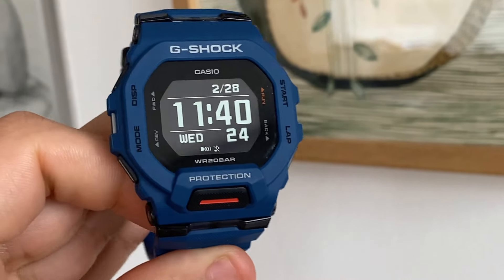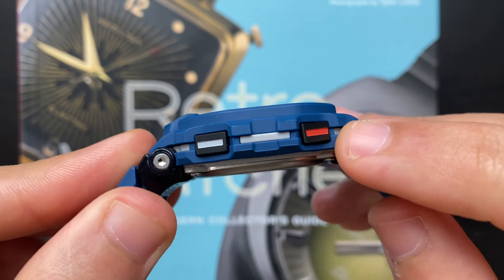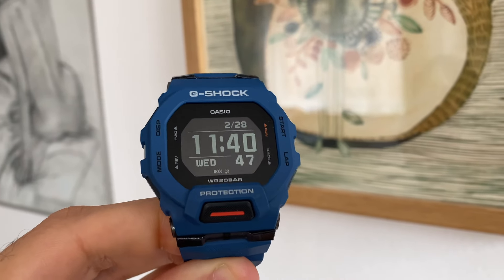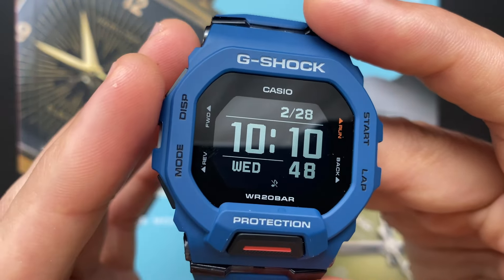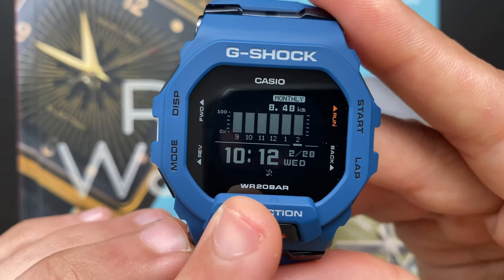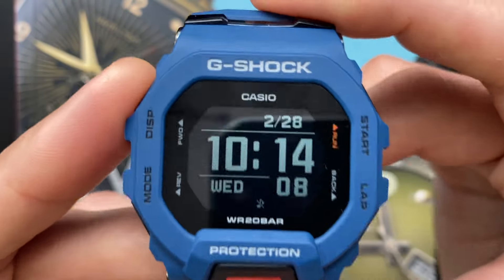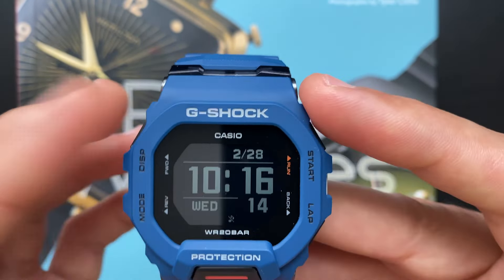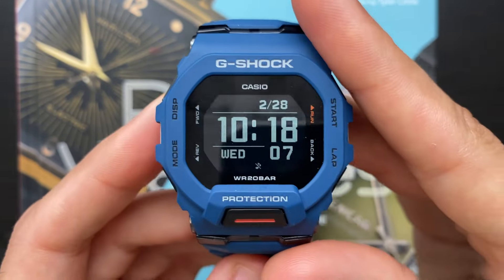Casio G-Shock GBD-200-2ER Review | The Best Display On A G-Shock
In this video, I review the Casio G-Shock GBD-200-2ER Review. This watch is a great digital watch mainly because of the build quality, and it's very legible display. Here are some price suggestions:

Amazon US
Amazon UK

Timestamps:
Intro 00:00
G-Shock GBD-200 Build Quality 00:28
G-Shock GBD-200 Features 02:56
G-Shock GBD-200 Wearability 04:47
Pros and Cons 05:20
Conclusion 06:34